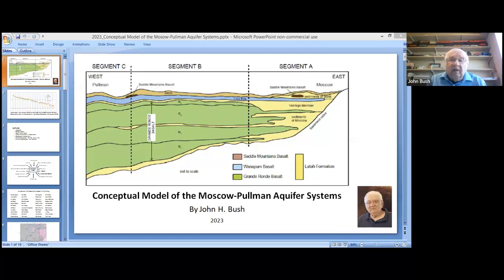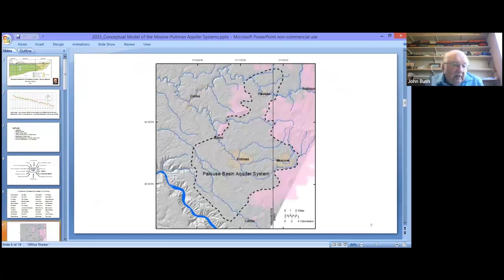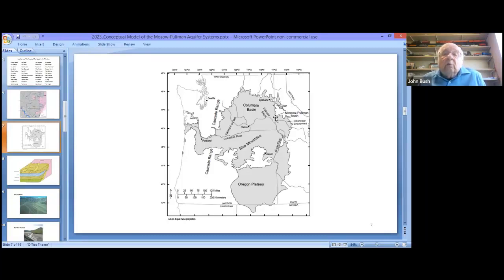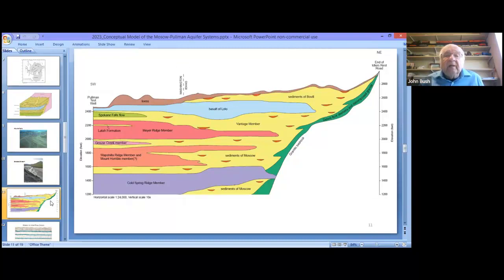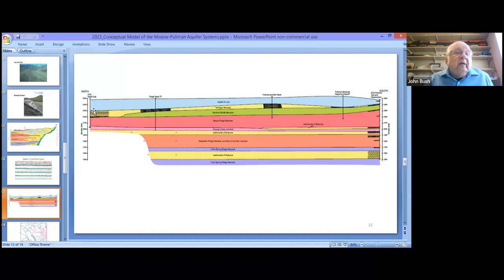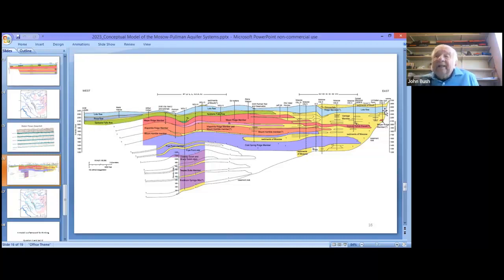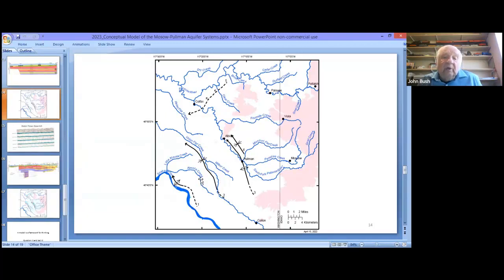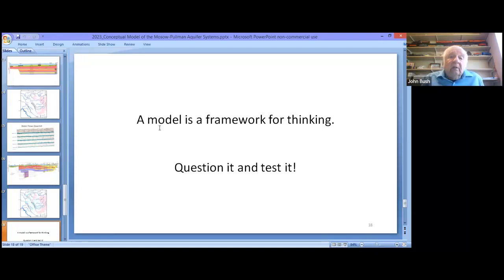Part 8 - Conceptual Model of Moscow Pullman Aquifer Systems / John H. Bush Lecture Series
John H. Bush, Professor Emeritus, University of Idaho – January/February 2023